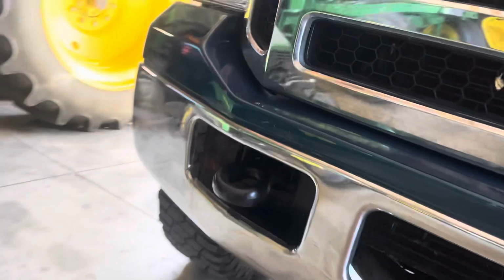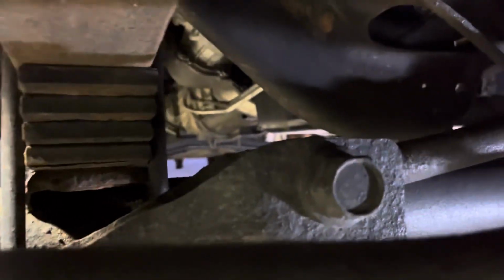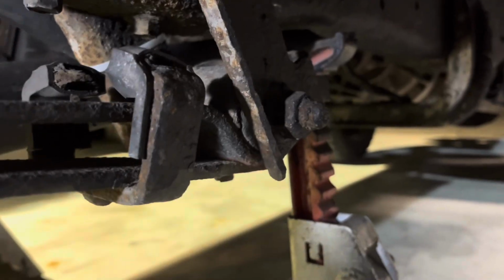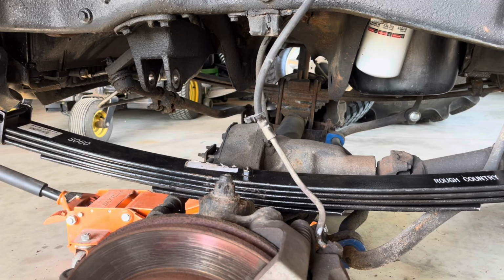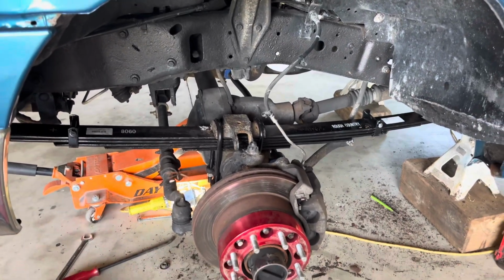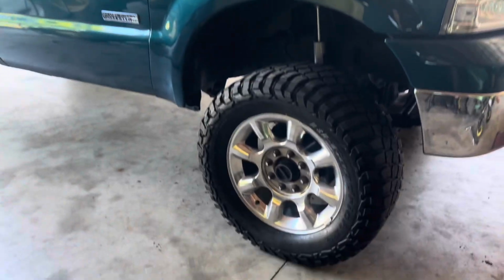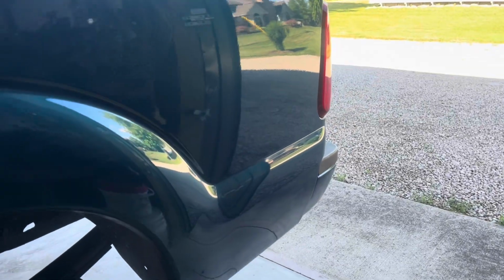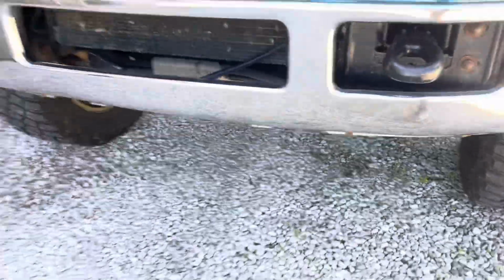1999-2004 Superduty Rough Country 2.5” Leveling Kit install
Lifting the front end of my 2000 ford f-250  4x4 7.3L powerstroke with s 2.5” lift kit from rough country! This kit gives my truck the exact stance I was looking for, as well as gave me a much smoother ride quality than I had on my old “spacer” style lift.

Song: Jon Holun - Ocean Eyes